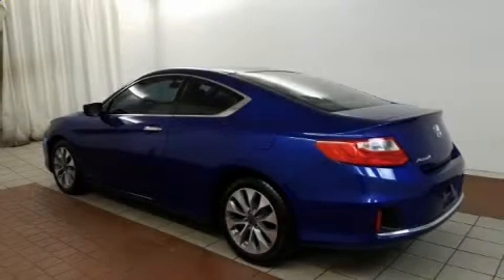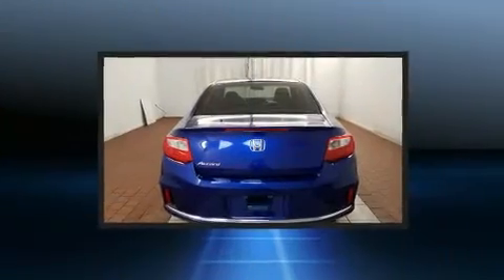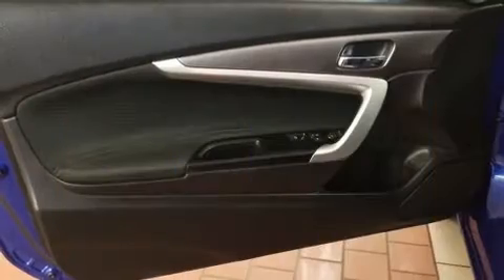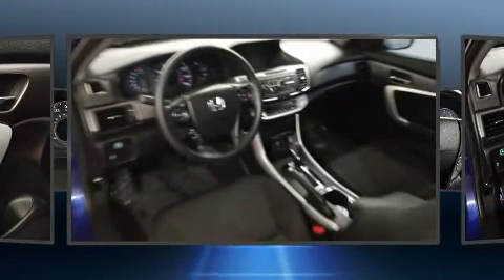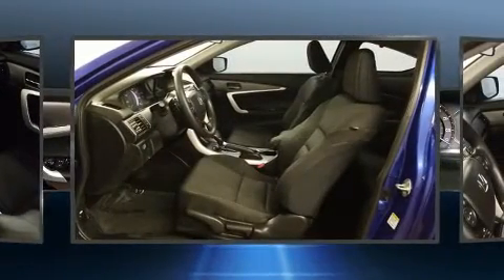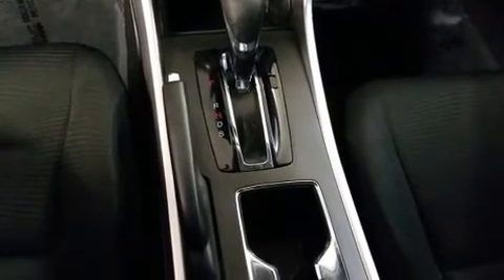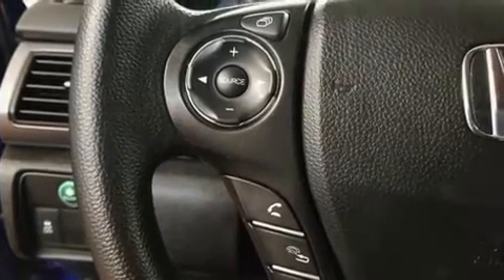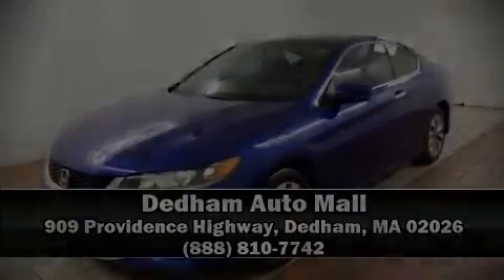2015 Honda Accord LX-S in Dedham, MA 02026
You can expect a lot from the 2015 Honda Accord. This 2 door, 5 passenger coupe has just over 15,000 miles! Honda made sure to keep road-handling and sportiness at the top of it's priority list. Under the hood you'll find a 4 cylinder engine with more than 170 horsepower, providing a smooth and predictable driving experience. Top features include power windows, speed sensitive wipers, a trip computer, fully automatic headlights, telescoping steering wheel, power door mirrors, an overhead console, and more. Premium sound drives 6 speakers, providing you and your passengers a sensational audio experience. Honda ensures the safety and security of its passengers with equipment such as: dual front impact airbags with occupant sensing airbag, head curtain airbags, traction control, brake assist, a security system, and 4 wheel disc brakes with ABS. With electronic stability control supplementing mechanical systems, you'll maintain precise command of the roadway. A Carfax history report indicates just one previous owner. Our sales reps are extremely helpful & knowledgeable. They'll work with you to find the right vehicle at a price you can afford. Stop in and take a test drive!